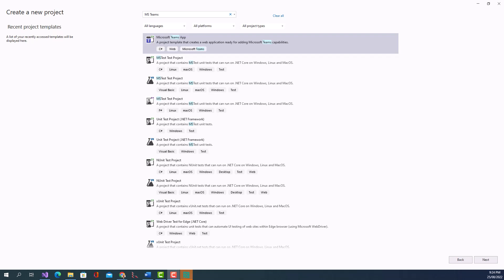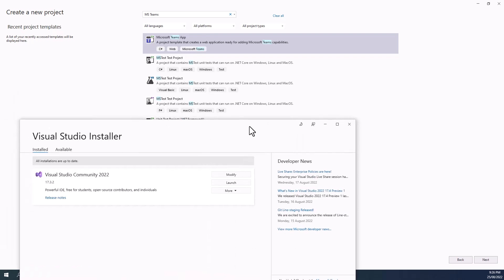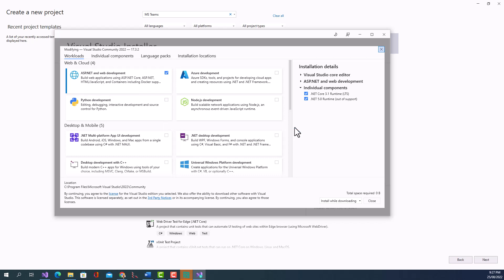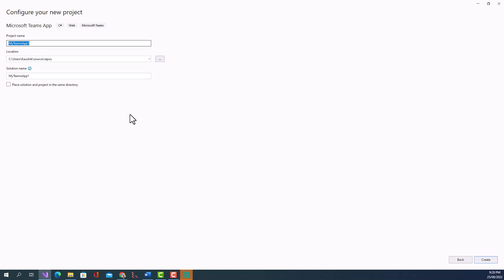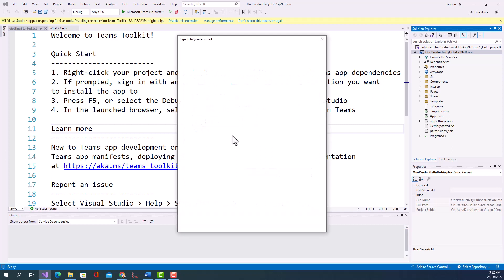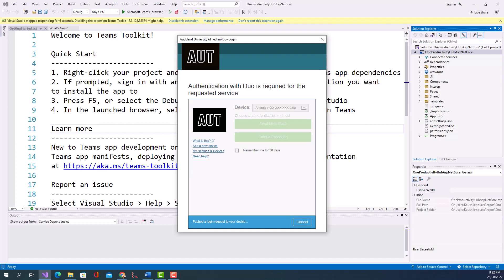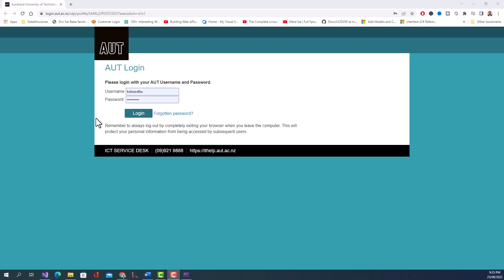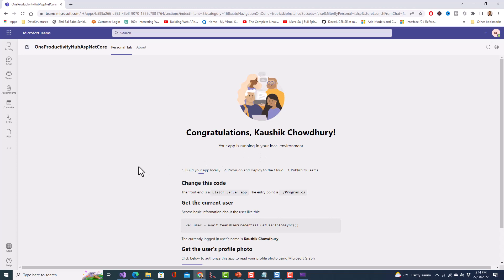How to create your first Teams app with ASP.NET 6 on Visual Studio?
UDEMY PROMOTIONS

In this video, I have shown all the steps to create an MS Teams app after meeting the following requisites:
Install/Upgrade VS Community 2022 to version 17.3+
Select ASP.NET and web development inside the Workloads.
Select Microsoft Teams development tools inside the Installation details.